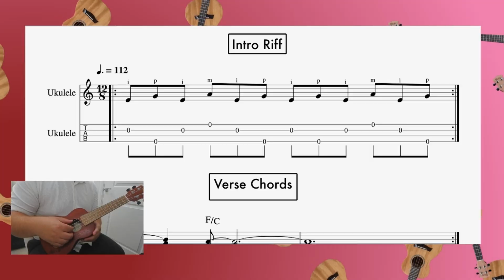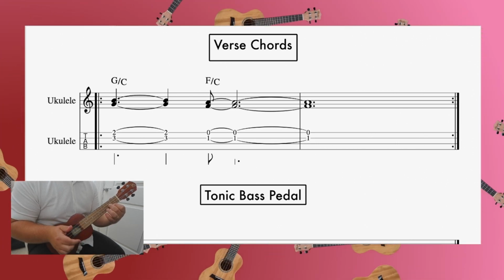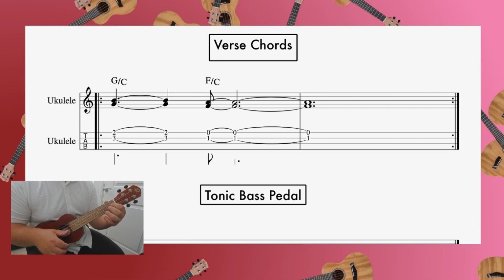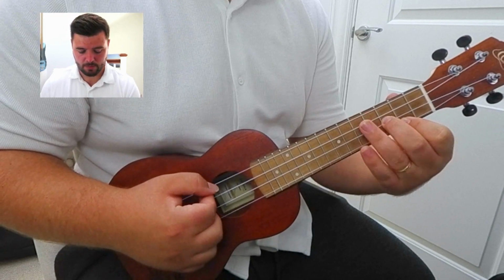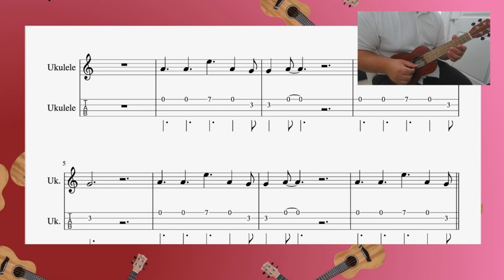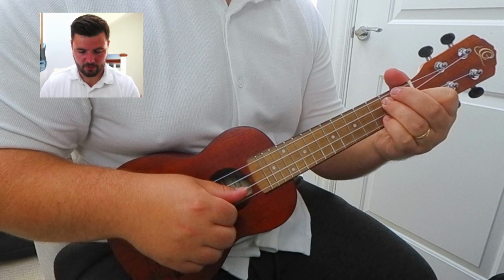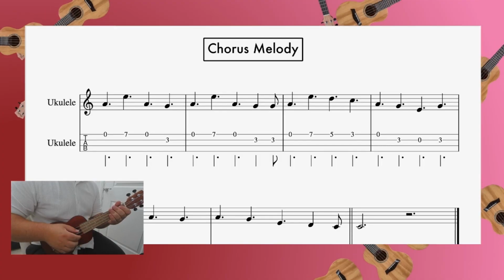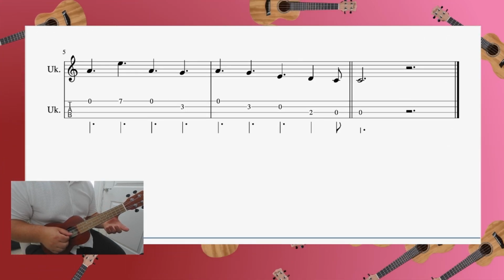Uke Tutorial - EWTRTW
Back with another

Time Stamps:
00:00 Intro
00:29 Song Intro
02:24 Verse Chords
03:42 Tonic Bass Pedal
05:21 Verse Melody
06:02 Chorus Chords
08:44 Chorus Melody
09:31 Bridge Chords
10:50 Bridge Melody

If you'd like to see more behind the scenes stuff as I prep these videos, follow me on your preferred platform:

Dave